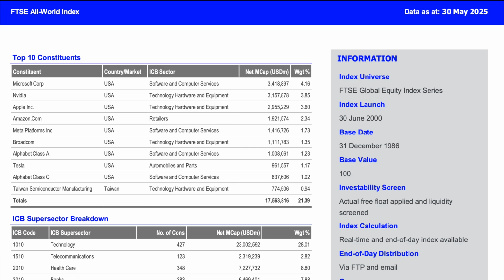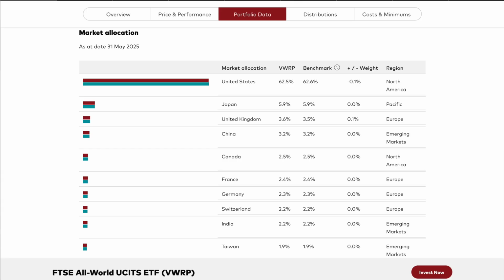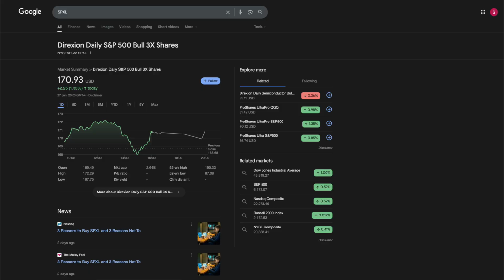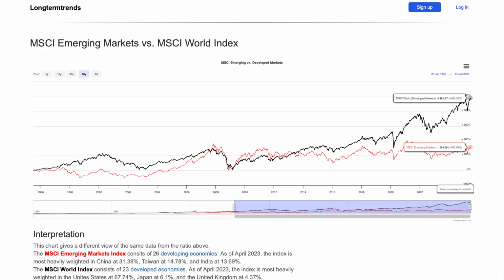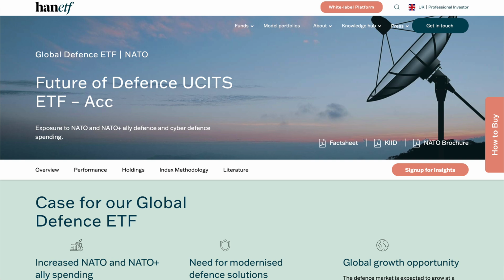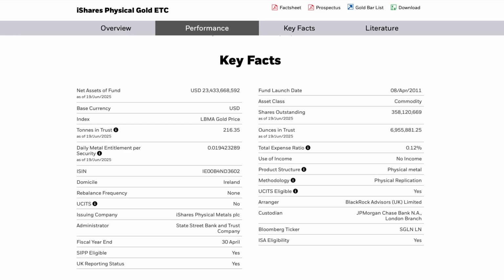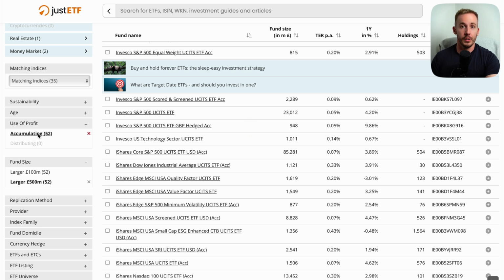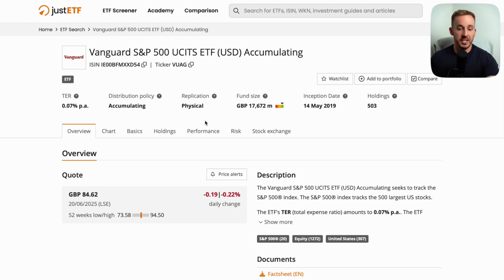The Best ETFs for UK Investors in 2025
The Investing Apps I Use:
Trading 212
Get free fractional shares worth up to 100 GBP/EUR using the link above or use code “NICK”.

Get a welcome bonus up to £50.